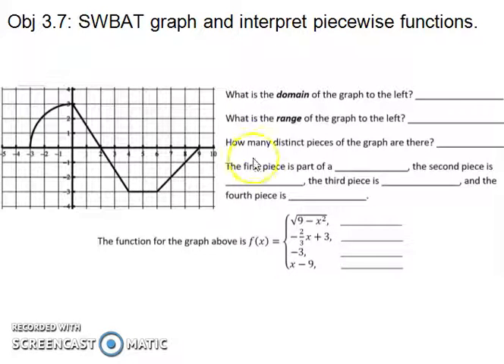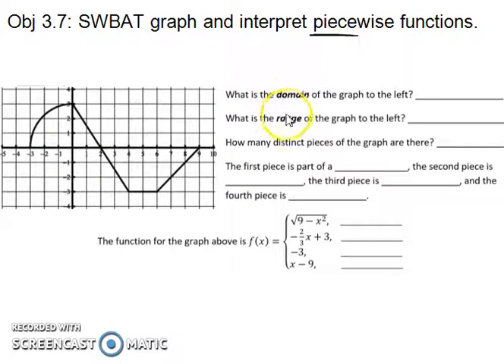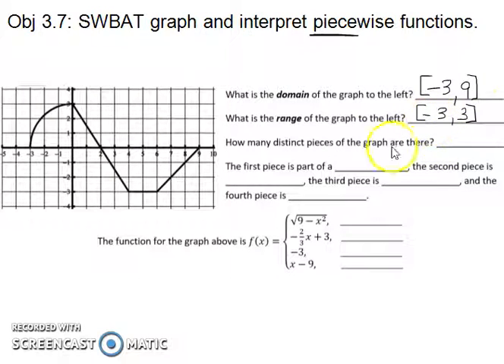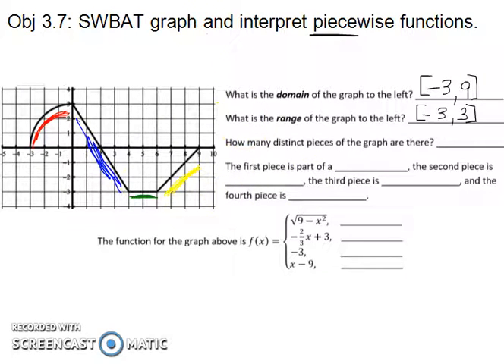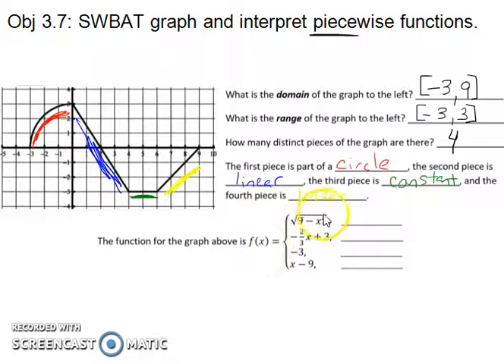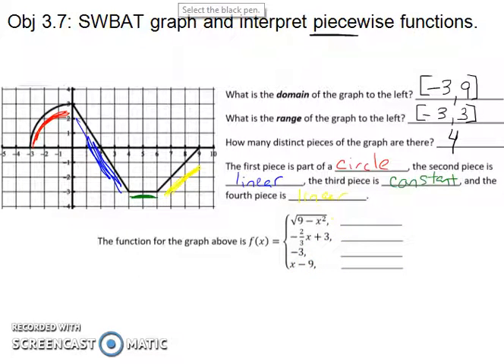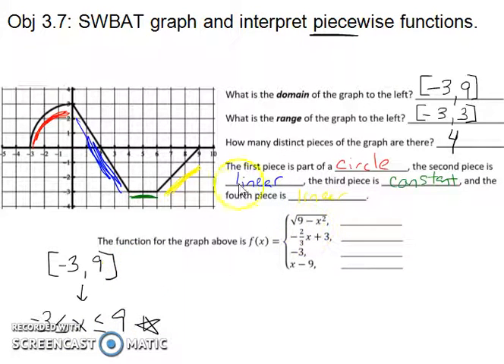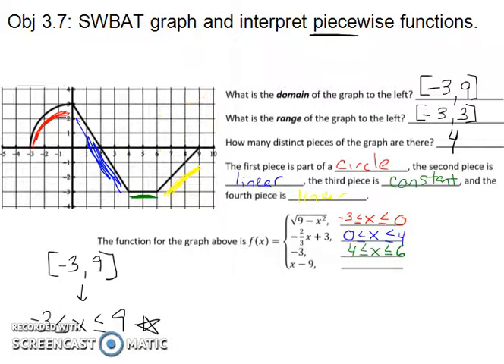A2 Obj 3.7: SWBAT graph and interpret piecewise functions.